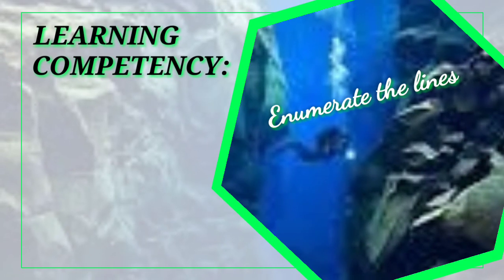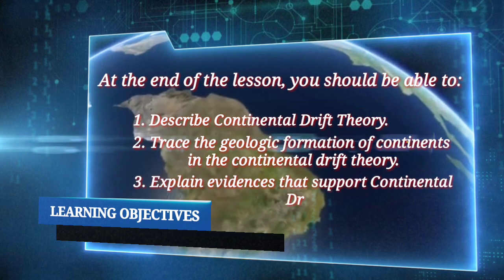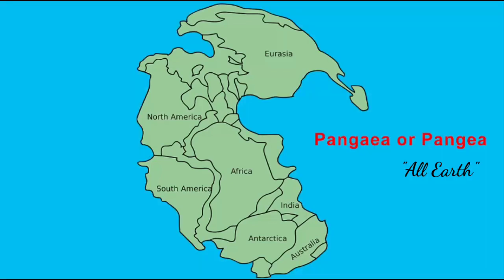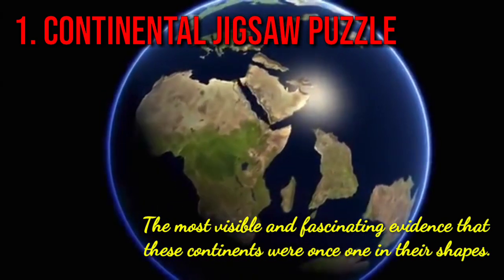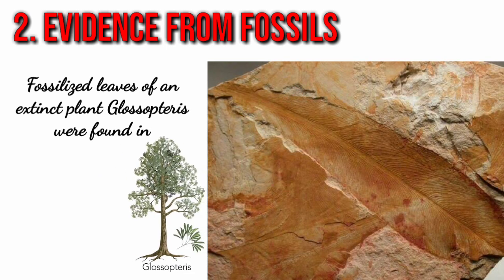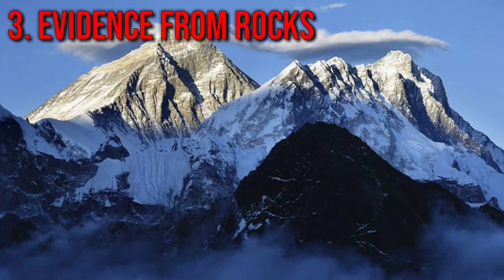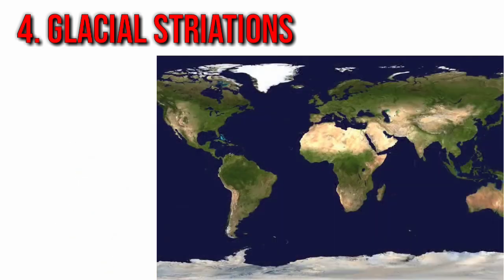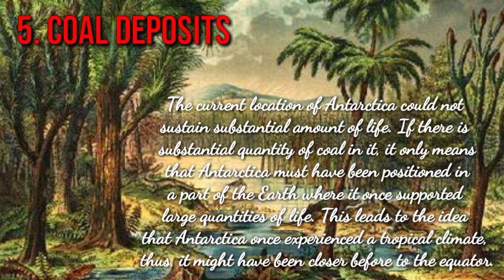CONTINENTAL DRIFT THEORY | SCIENCE 10 - Week 8 Part I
This is a supplemental video in  Science - Grade 10. Contents are anchored on the Most Essential Learning Competency (MELC) 1 Week 8 - Enumerate lines of evidence that support plate movement

Reference:
Self-Learning Module / Region V